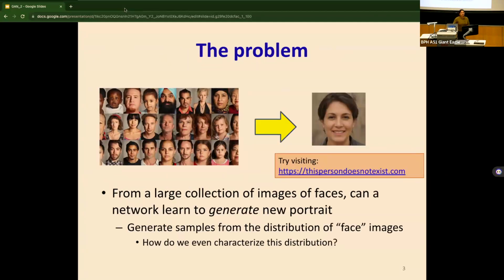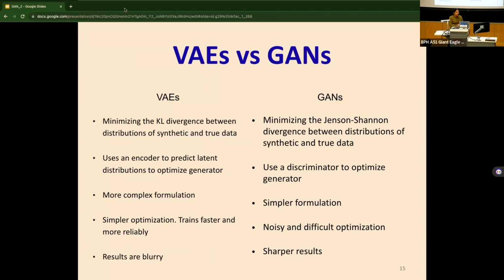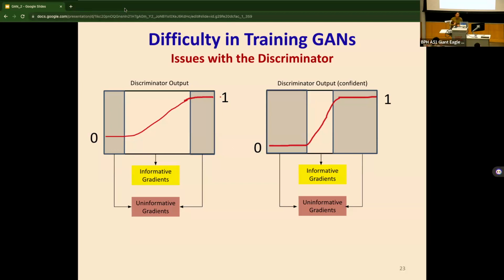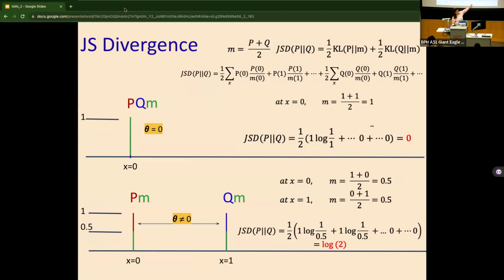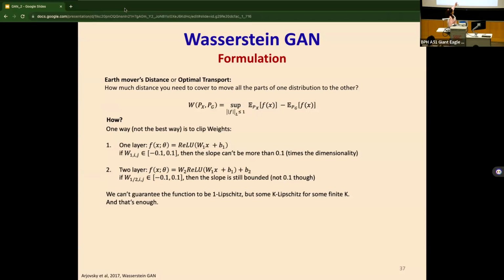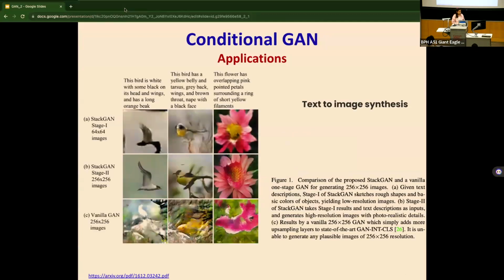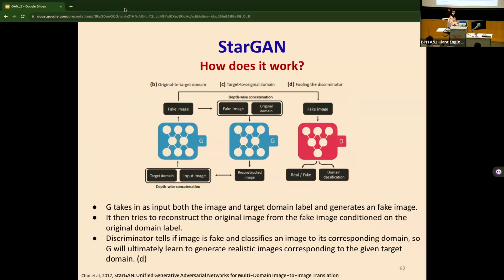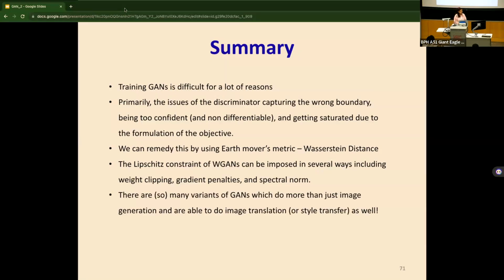F23 Lecture 25: Generative Adversarial Networks (Part 2)